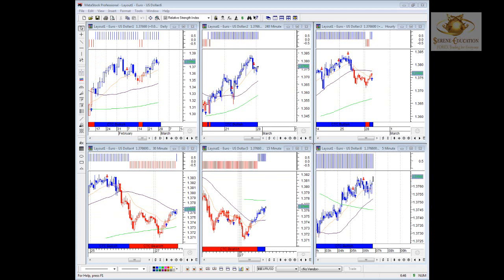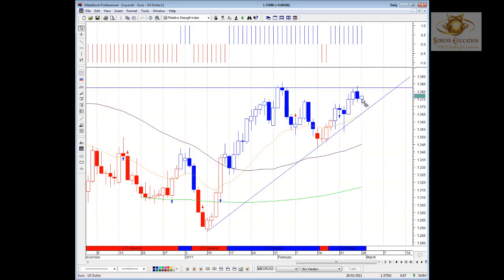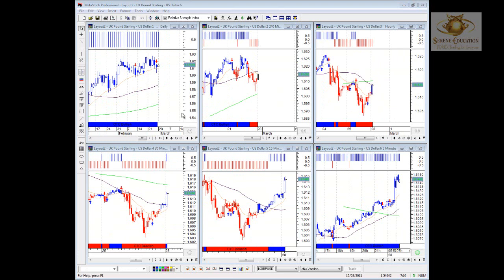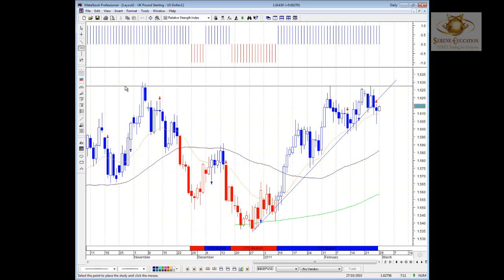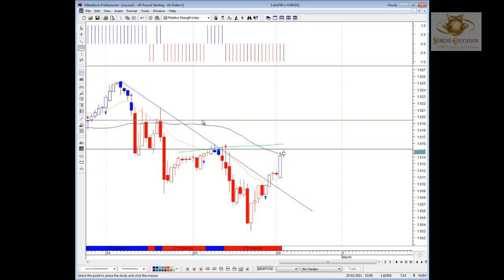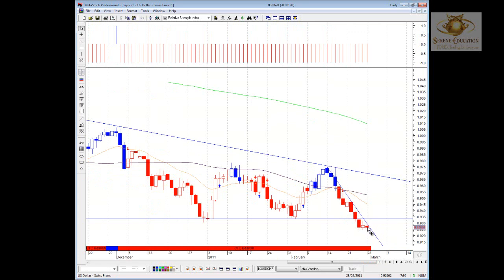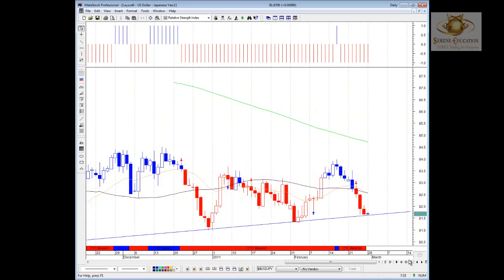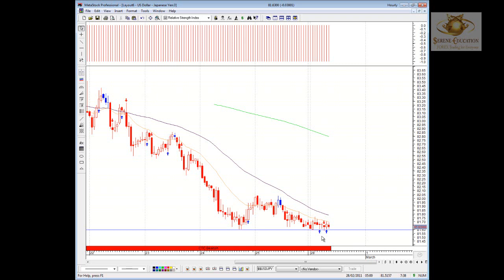Forex Video analysis 28th February 2011